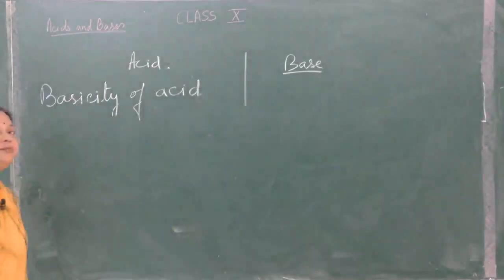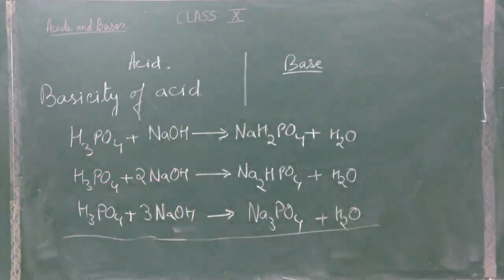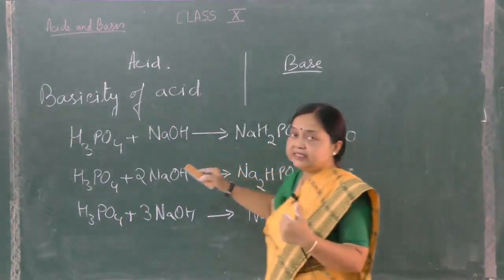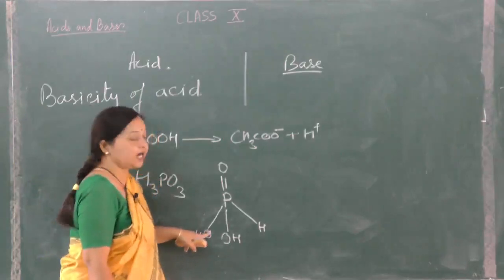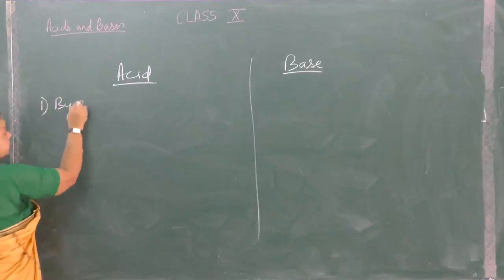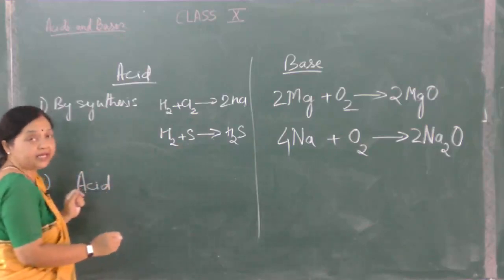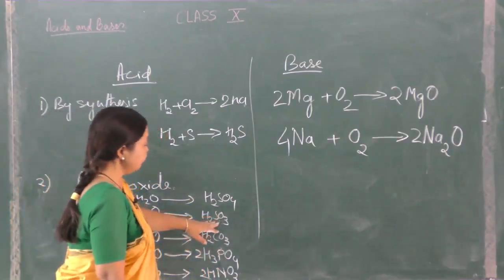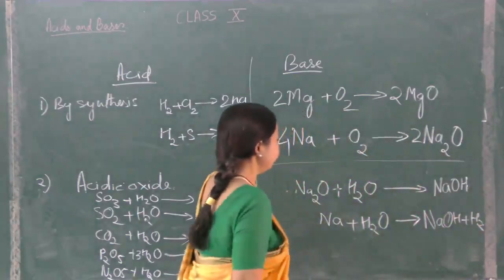1.3 | 25-06-2020 | Class : X | CHEMISTRY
Mentor : MRS M. ROY
Class : X | CHEMISTRY
Topic : ACIDS AND BASES
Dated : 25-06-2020